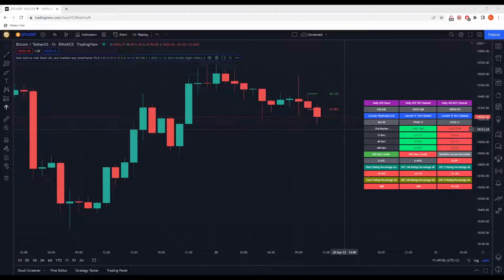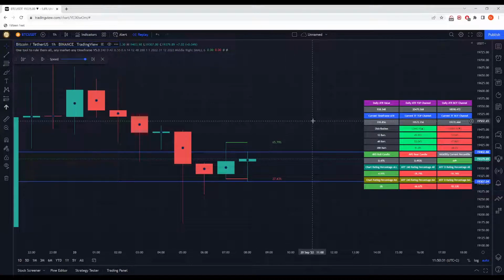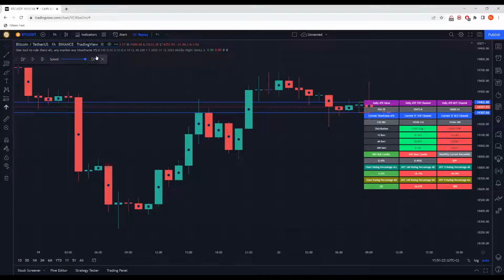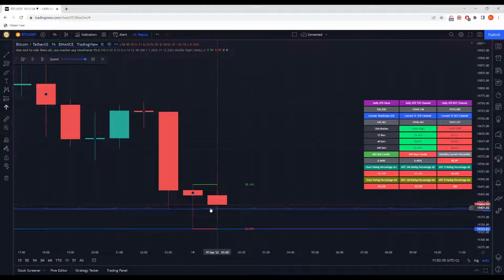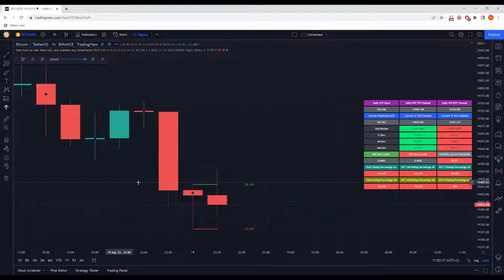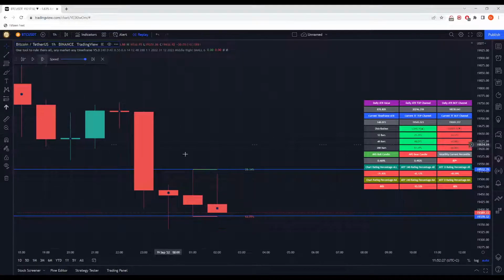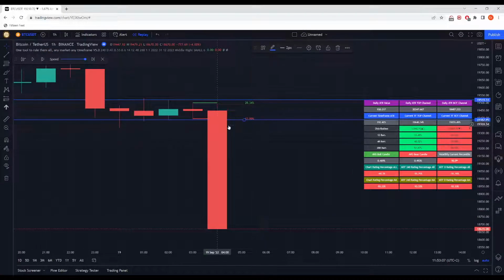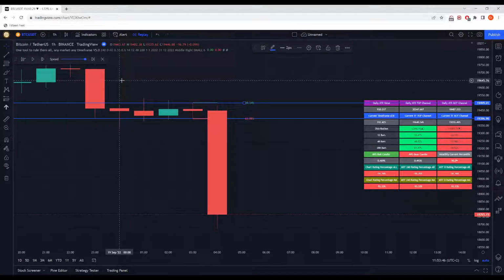One tool to rule them all -- Breakout Probability High/Low V5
Added high/low breakout probability

This strategy is designed for manual trading using multiple time frame approach.
It can be applied to any market/any timeframe.

It's made from an index of multiple moving averages, volumes and oscillators to get a big general idea of the trend.